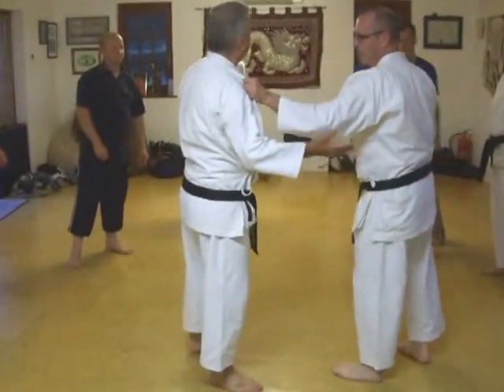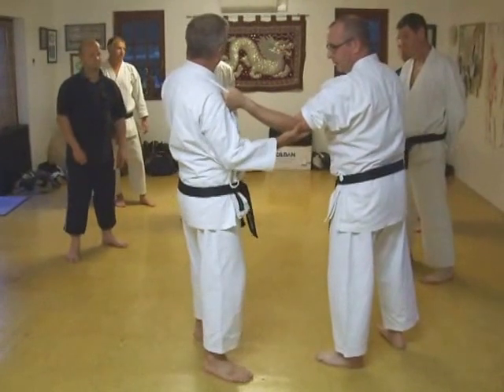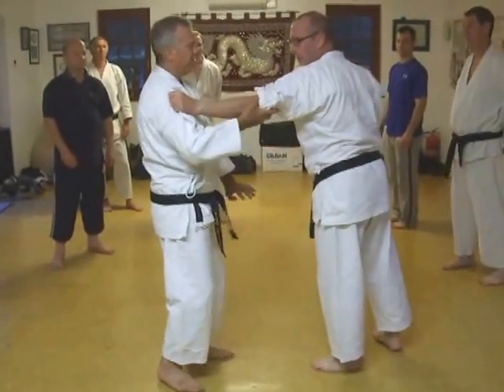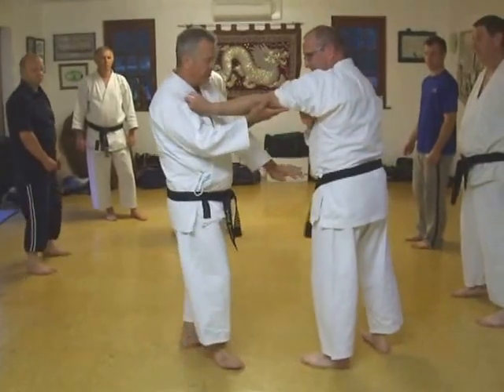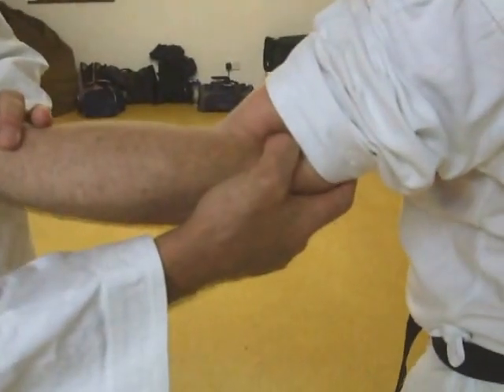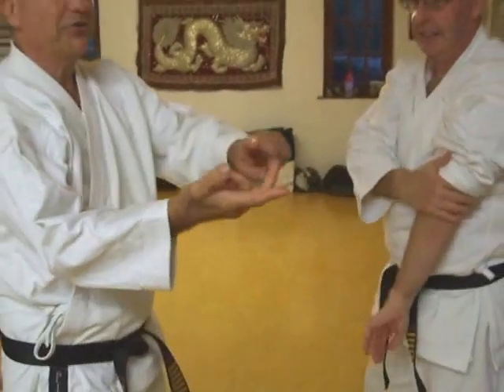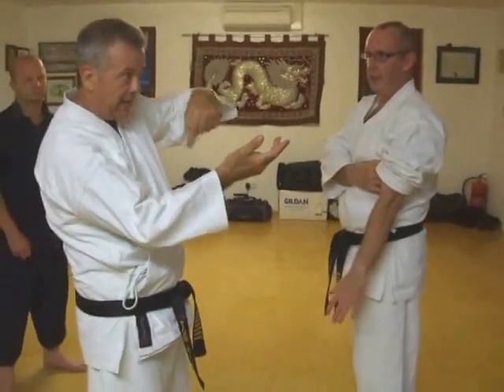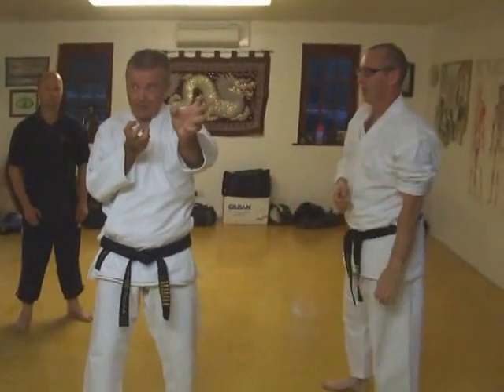Tom Hill's Karate Dojo; Pressure point gripping on elbow Tsubo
Assisted by; Alan Keegan.

12; Swords of El Cid.

11; Jujitsu Terminology.

10; Valhalla's Swordsmith.

9; Sort Out the UK Dan Grades.

8; How to Run a Karate Club.

7; Karate Terminology.

6; Essays for Black Belt.

5; Goju Ryu San Dan Gi.

4; Gekisai Dai Ichi. (to destroy part one)

3; The UK Law on Self-Defence

2; A Guide To The Art Of Self Defense